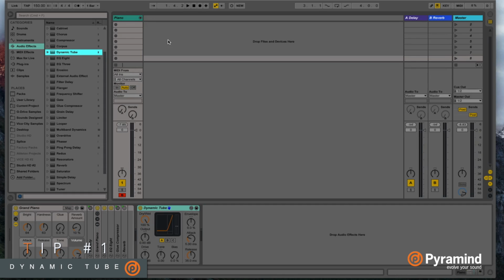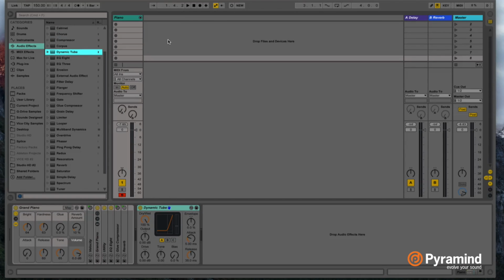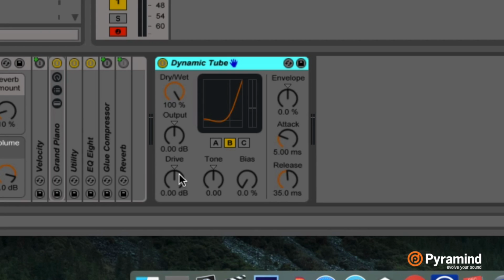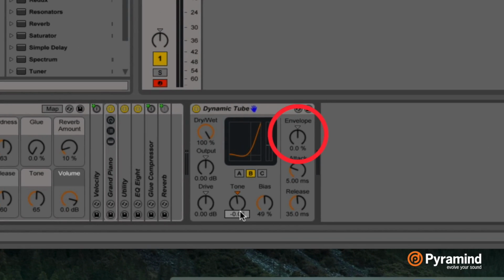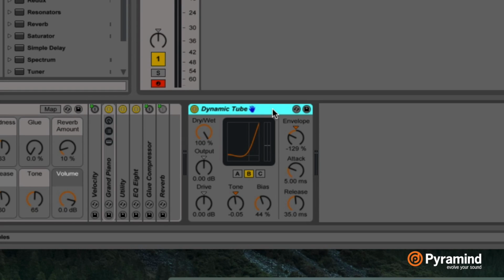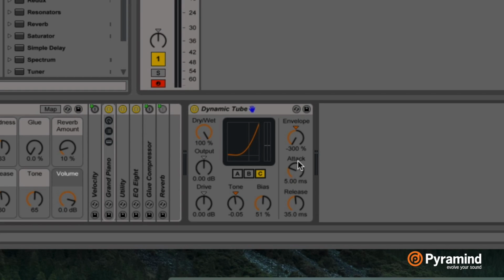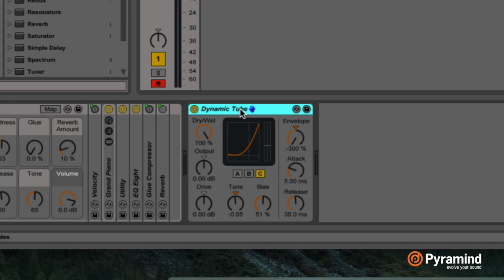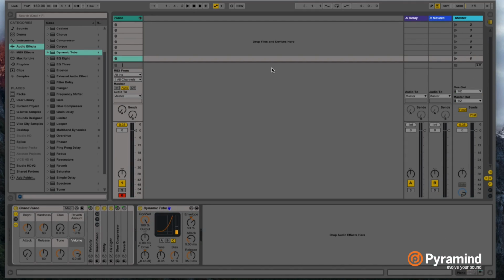Give Your Sounds More Color w/Dynamic Tube | with Vice City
Learn how to utilize Ableton Live's Dynamic tube to give warmth to any sound as well as unique textures.